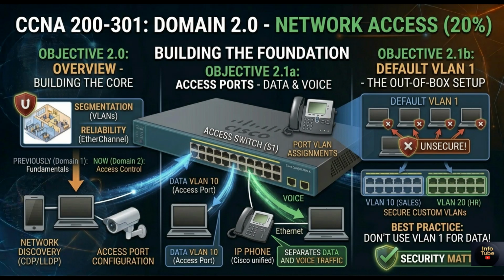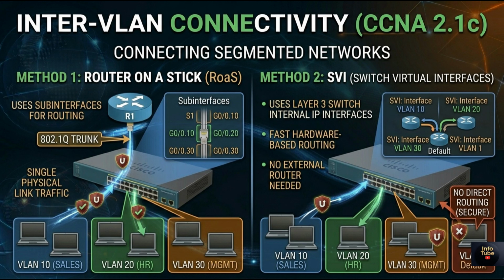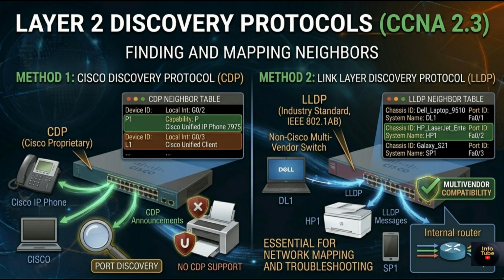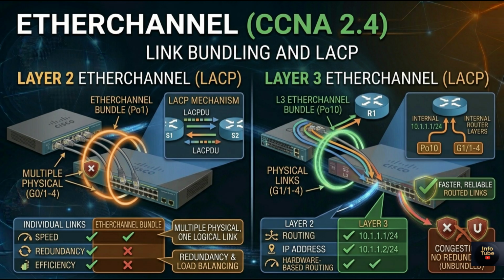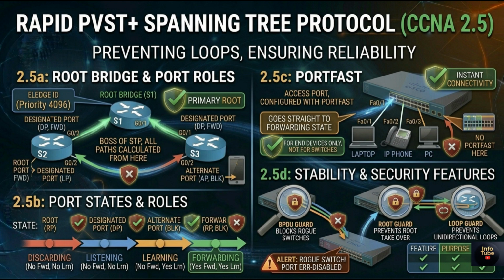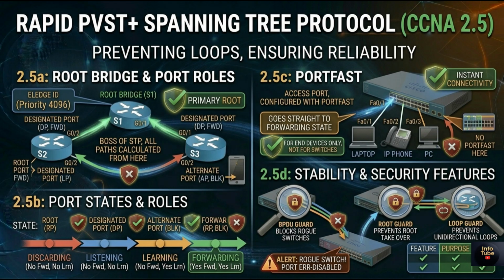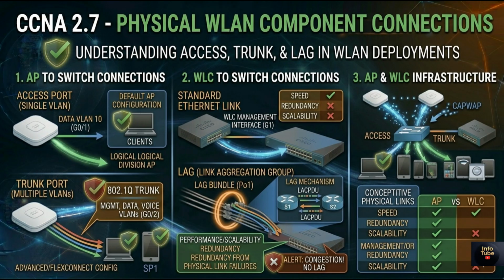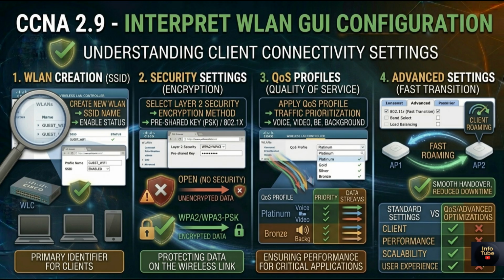2.0-The Complete Guide to CCNA Objective 2.0: Network Access (2.1–2.9)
Master the core of the CCNA 200-301 exam with this comprehensive deep dive into Objective 2.0: Network Access. Whether you are struggling with the logic of Spanning Tree or trying to navigate the Wireless LAN Controller (WLC) GUI for the first time, this video breaks down complex Cisco concepts into simple, manageable steps.

We cover everything from physical cabling and Layer 2 redundancy to the modern Cisco wireless architecture. By the end of this video, you’ll have a professional-level understanding of how switches manage traffic, how APs talk to controllers, and how to secure your management access using SSH and AAA protocols.

What You Will Learn:
Spanning Tree Deep-Dive (2.5): Understanding Rapid PVST+, Root Bridge elections, and essential port roles (Root, Designated, Alternate).

STP Stability & Security: How to use PortFast, BPDU Guard, and Root Guard to keep your network stable.

Cisco Wireless (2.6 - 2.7): Comparing Local vs. FlexConnect modes and understanding the physical connections between APs and WLCs.

Device Management (2.8): Why you should stop using Telnet/HTTP and how to set up secure SSH, HTTPS, and AAA (RADIUS/TACACS+).

WLC GUI Configuration (2.9): A step-by-step look at creating WLANs, setting up WPA3 security, and configuring QoS profiles.

Resources Mentioned:
Cisco Packet Tracer (for hands-on labs)

Official CCNA 200-301 Study Guide

Cisco Meraki Dashboard (Cloud Management)